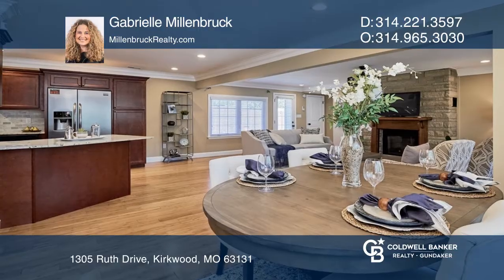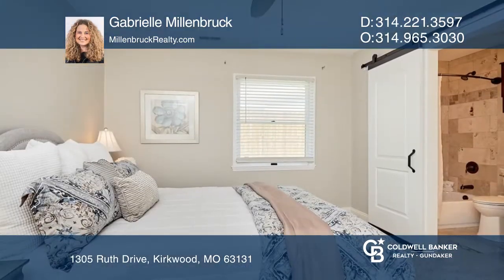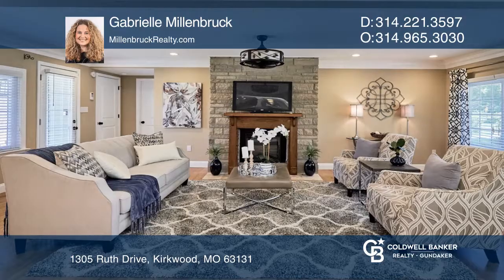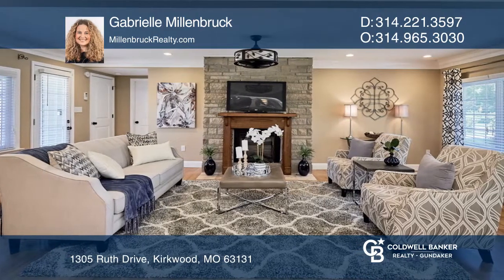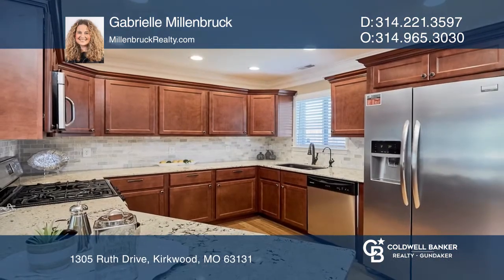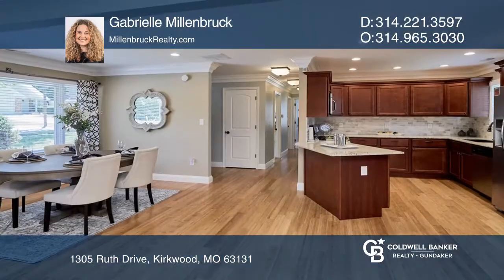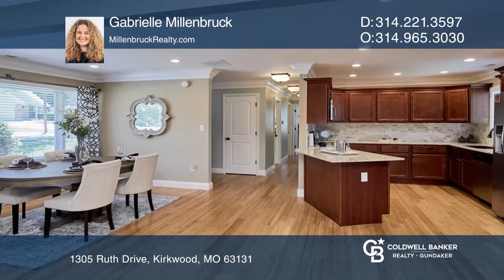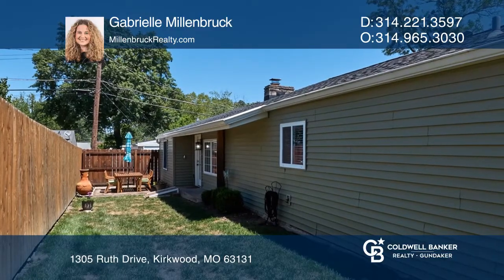1305 Ruth Drive Kirkwood, MO | CBGundaker.com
1305 Ruth Drive, Kirkwood, MO

This is the one! Beautifully updated and appointed ranch slab with quality finishes. Home remodeled in 2018. New windows, siding, interior finishes. Seeking a move in ready nice home with master bedroom suite and walk-in closet. Electric fireplace in living room creates a warm and cozy environment